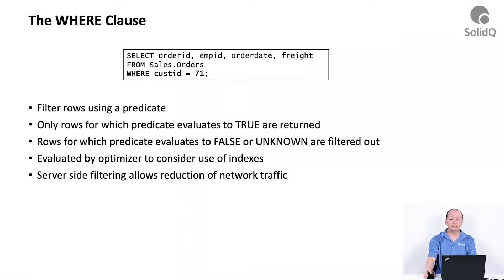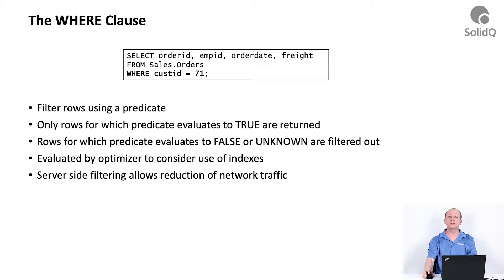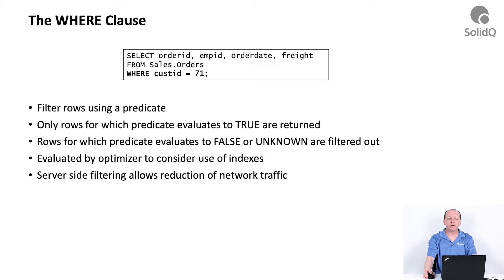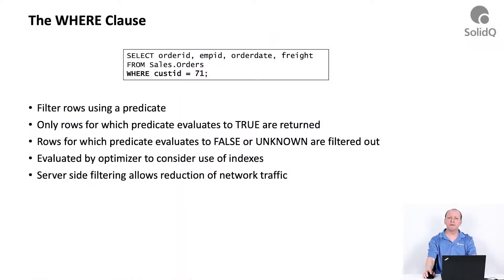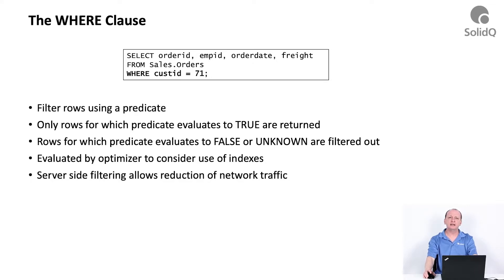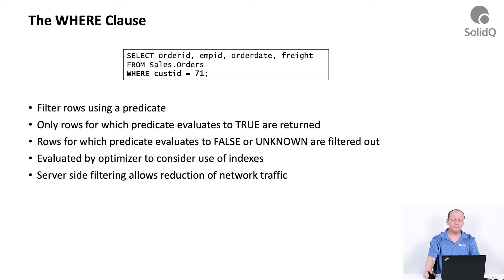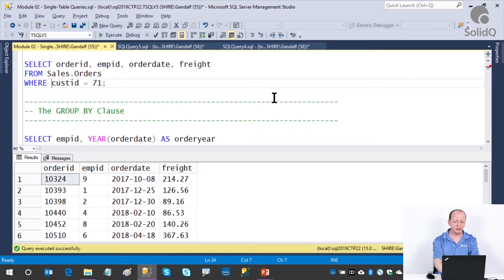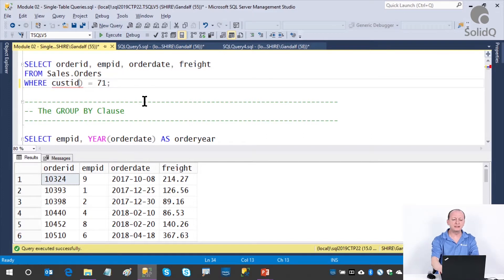Elements of SELECT (2/6) WHERE clause. Learn T-SQL with Itzik Ben-Gan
Learn Logical Query Processing for T-SQL: Recommendations and best practices for the elements of SELECT statement.

Itzik Ben-Gan is a mentor and one of the founders of SolidQ, author of award-winning books about T-SQL (which are considered the standard go-to resource on the topic), a columnist at SQLPerformance.Com, a Microsoft Data Platform MVP since 1999, and a regular speaker in SQL Server-related events.